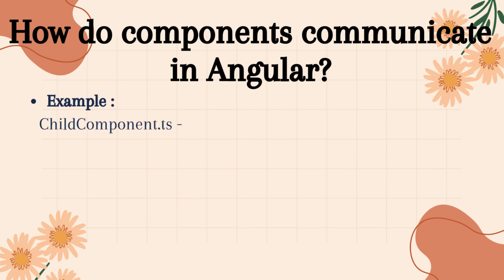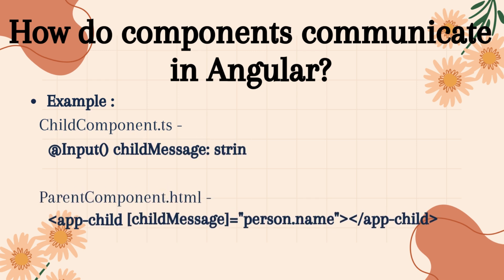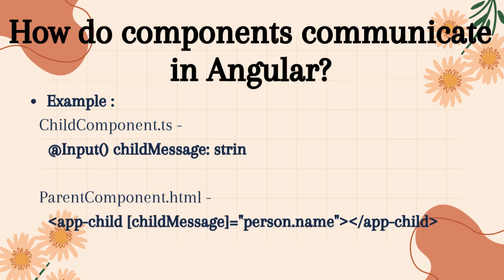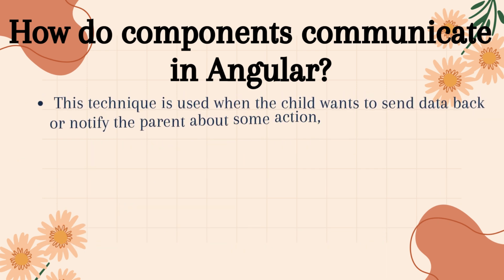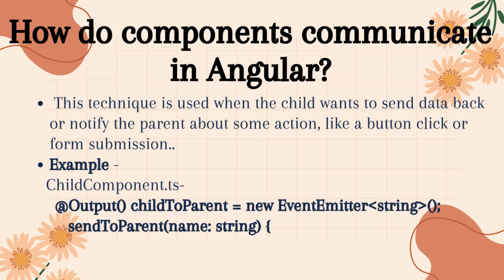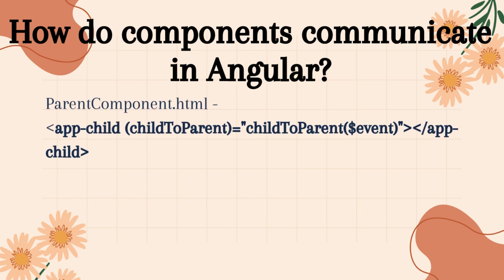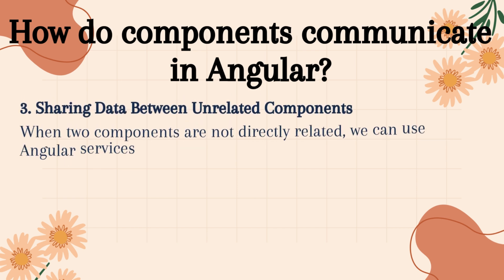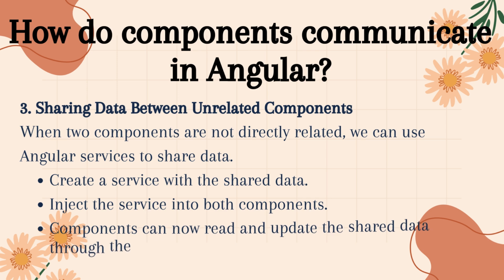Fullstack Interview Questions|| Day- 19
Day 19 – Fullstack Interview Question | 100 Days Challenge.
Welcome to StackOverChai! 🚀 This is Day 19 of my 100 Days Interview Question Challenge.
In today’s video, we discuss one of the most asked Fullstack interview questions.